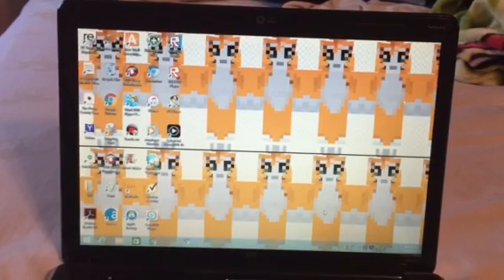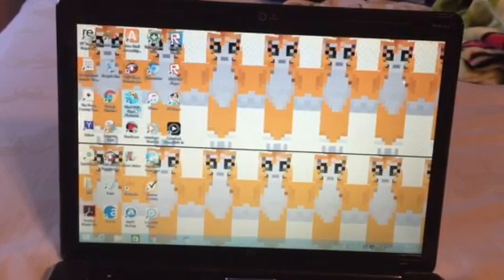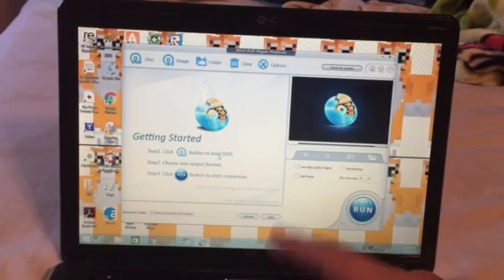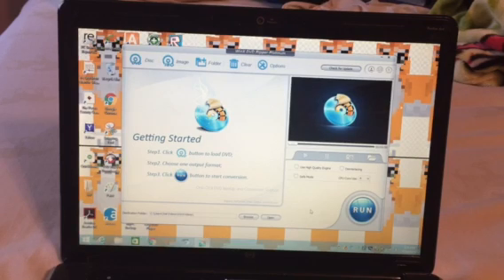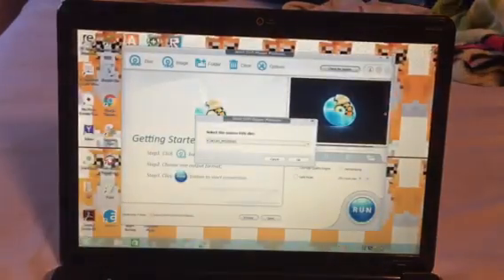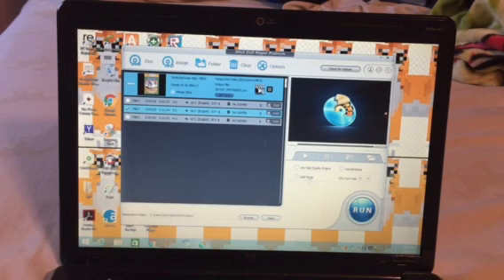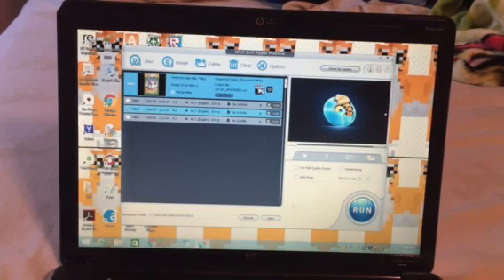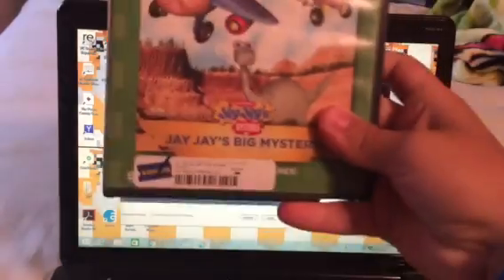How To Rip DVDs (Tutorial Video)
I Know Some Users Are Asking Me On How I Rip DVDs, So If You Are One Of Them, Then You've Came To The Right Video, Because In This Video I Will Show You How To Rip DVDs (Turn DVDs To Computer Files), I'll Also Show What DVD Ripper I Have If You Want The Same One I Have, If You Want The Same DVD I Have, Then Here's The Information About The DVD Ripper I Have, Hope This Video Helps.

Code For Full Registered Version Of The DVD Ripper (YOU MUST COPY THE CODE THE WAY IT IS, Because If You Don't, Then It Won't Work):
AA-Z2SEDCC-WJJTRUR